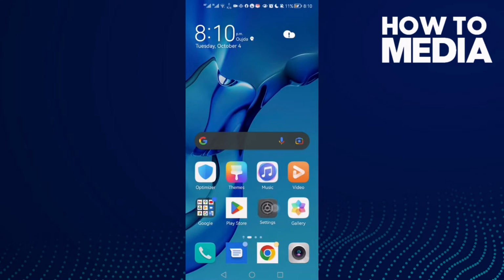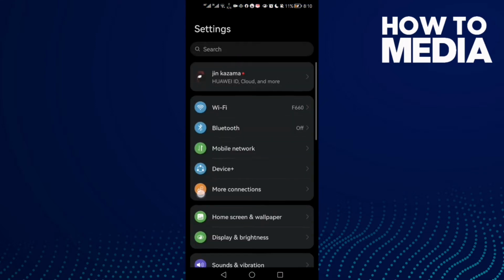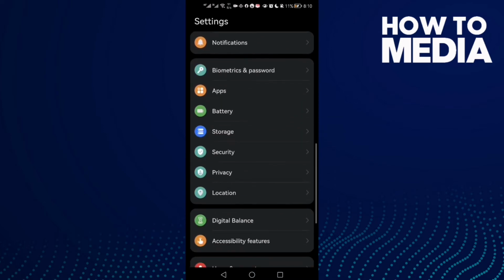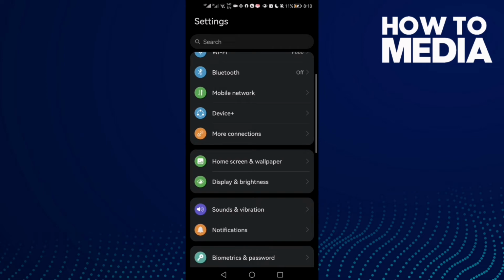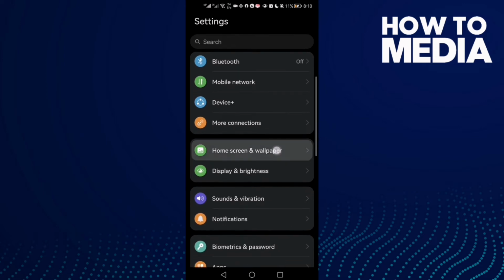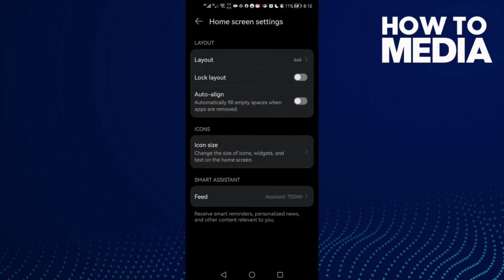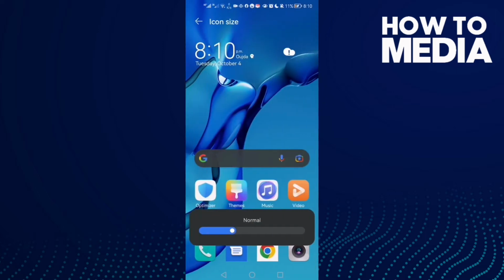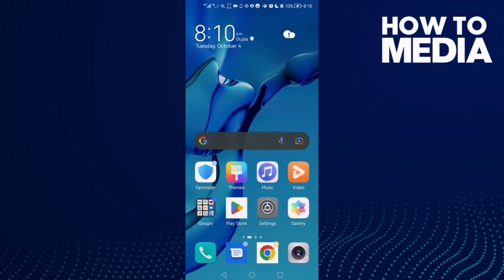How to Find Icon Size Settings Location on Android Phone 2022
in this video we discuss :